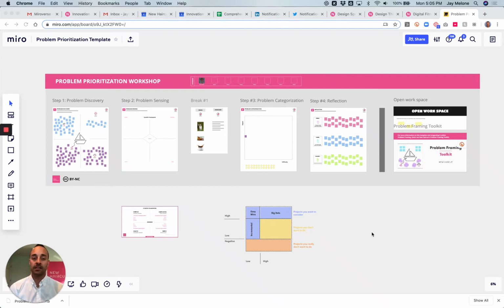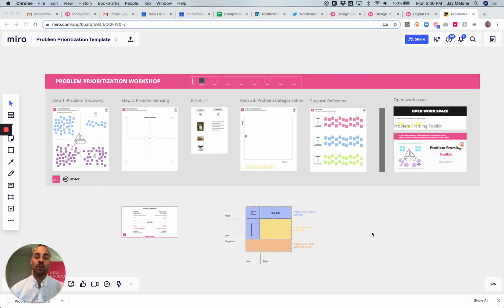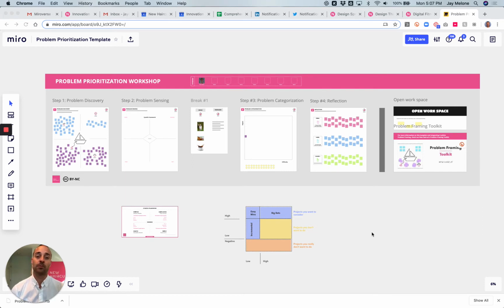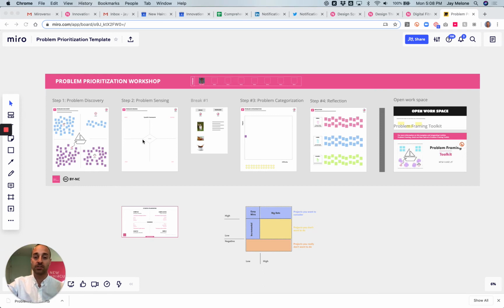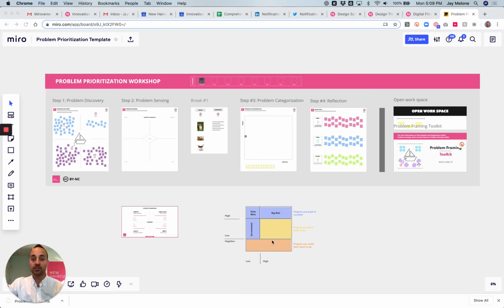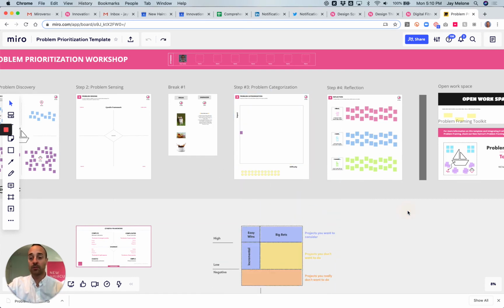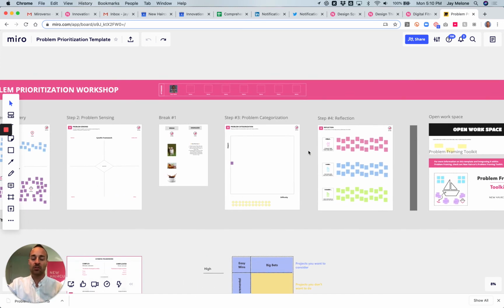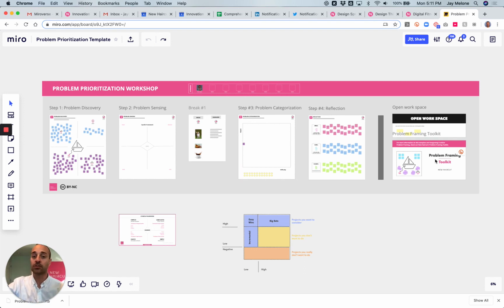Problem Prioritization Miroverse Template by New Haircut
Problem Prioritization helps teams rapidly discover and prioritize the top-most most critical business opportunity to tackle next.

Step 1: Problem Discovery
This problem surfacing activity is used to drive team-wide awareness & understanding of various problems (opportunities) each member of the team is interested in solving.

Step 2: Problem Sensing
The team brainstorms to arrive at a shared understanding of the complexity of the problems.

Step 3: Problem Categorization
The group categorizes and prioritizes the top problems, based on their relative Impact and Difficulty.

Discover the proven workflows, projects, and frameworks of the Miro community and get started right away – or publish your own!